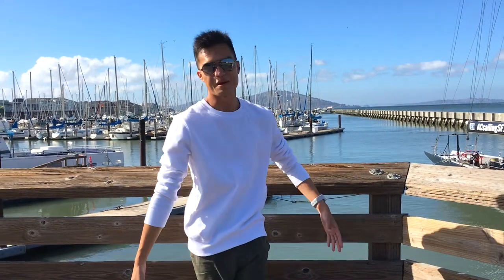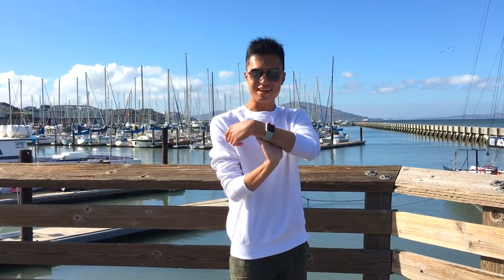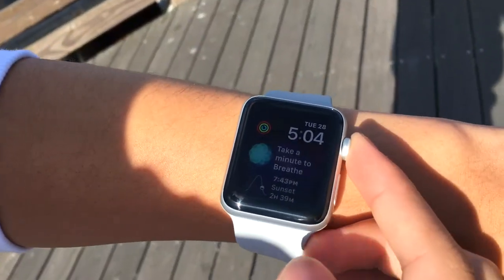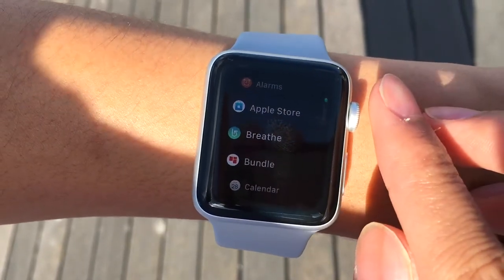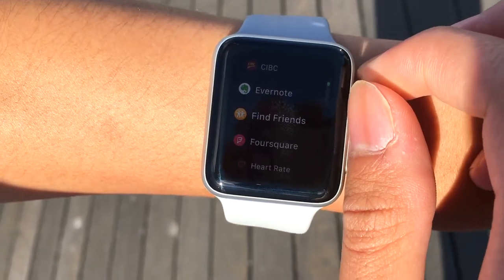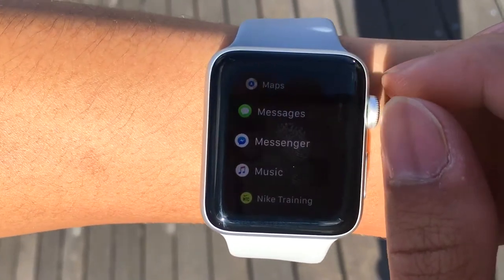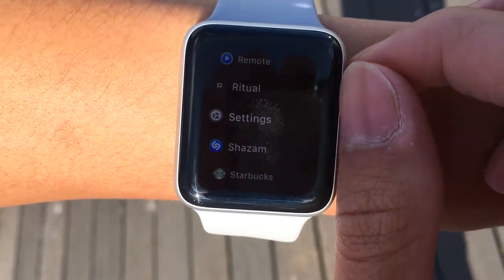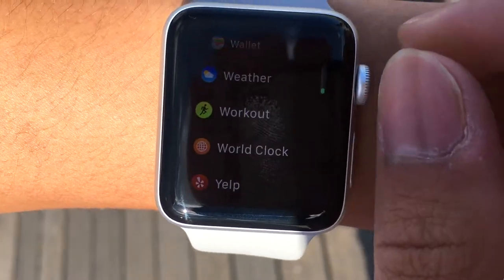What's On My Apple Watch (2018)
Out here by the piers of San Francisco and here to show y'all what I use on my Apple Watch! ☀️